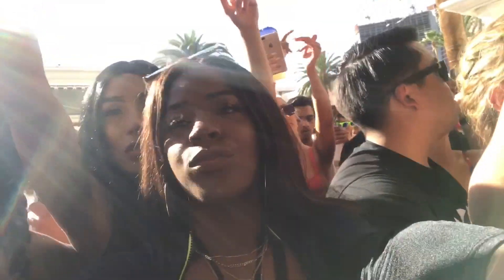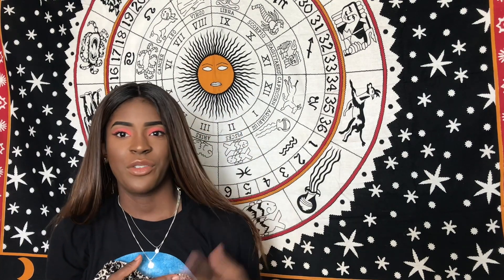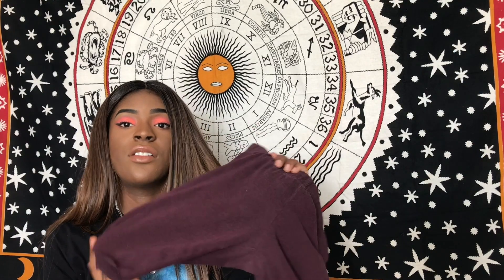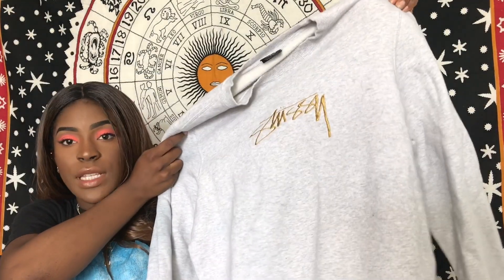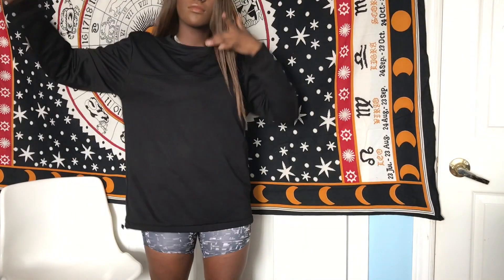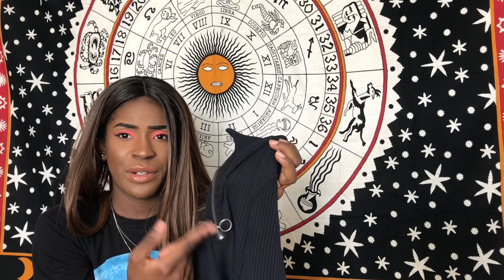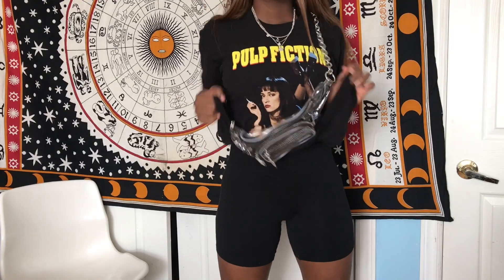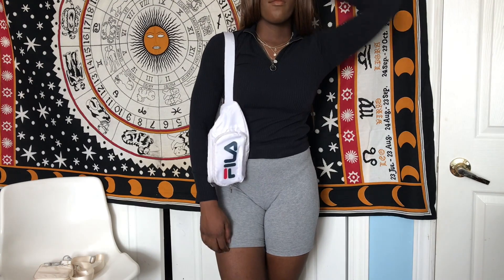Biker Shorts!! My Obsession & Summer look book!